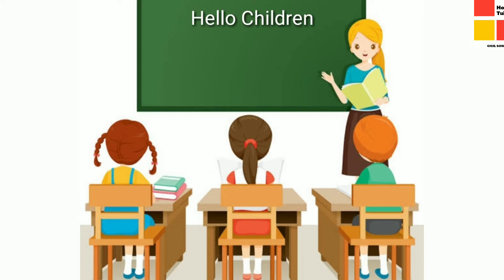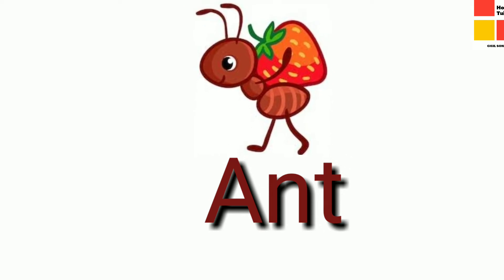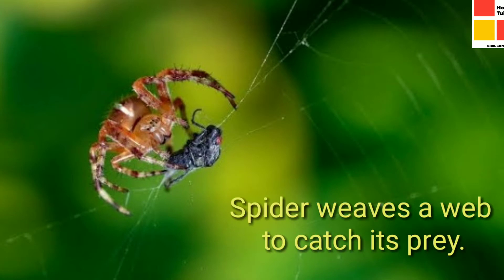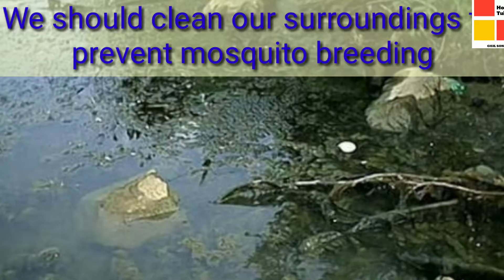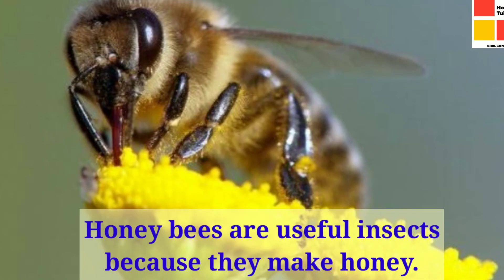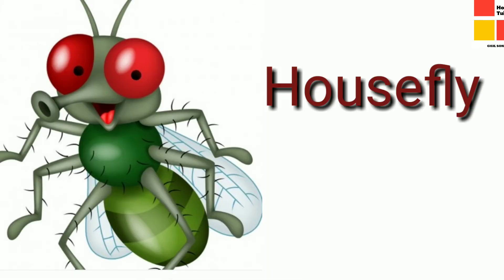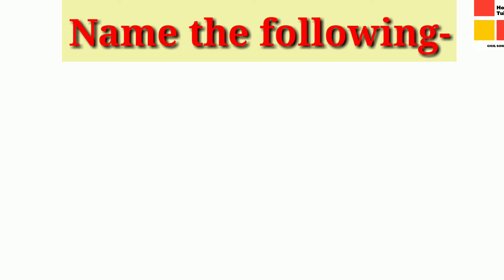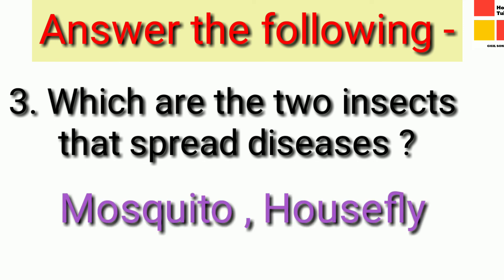Insects#How to teach about insects to kg kids#Gk/EVS topic insects#TeachingvideoinEnglishof Insects.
In this video kids can easily learn about the names of insects and their specialities.The names of insects are also taught.